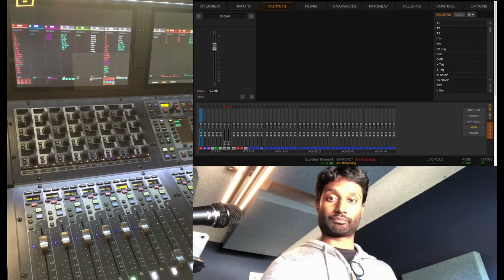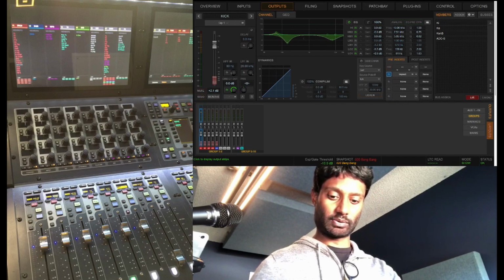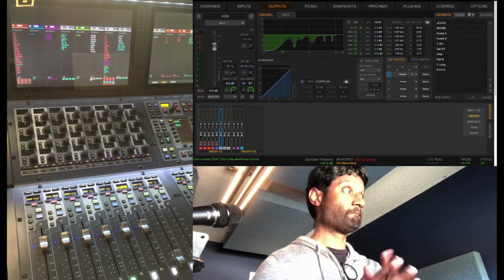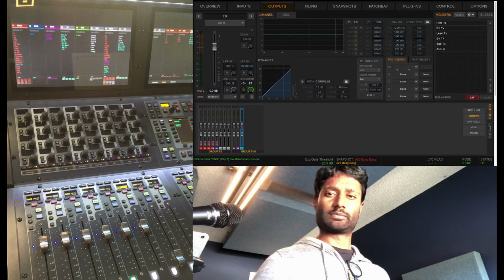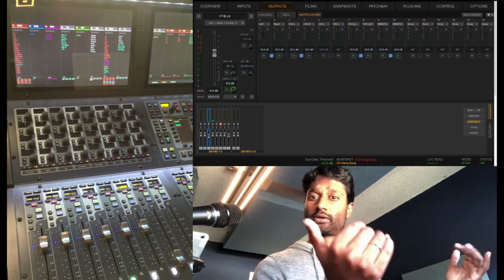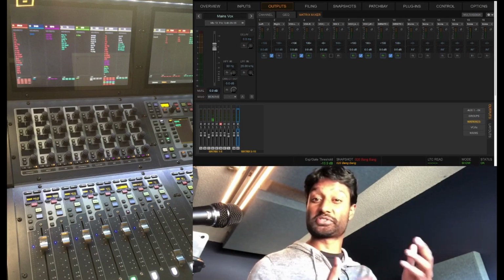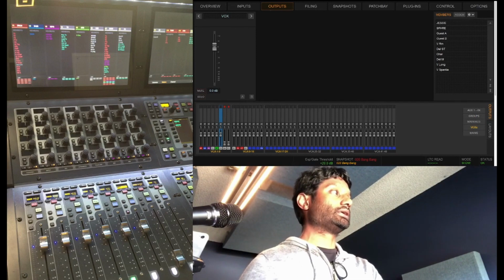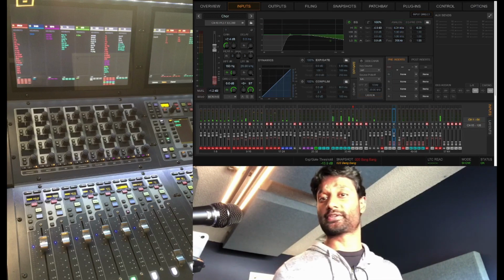Breaking Down the Mix - Ep2 - The Routing, Groups, Mains and Matrixes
A multi-episode video series breaking down every aspect of my show file for the web stream of Jessie J Live at the Troubadour Oct 2020.  In this episode I'll explain the routing of the channels, and the outputs. I will get far more in depth into the specifics of this as we get to the episodes on each instrument.